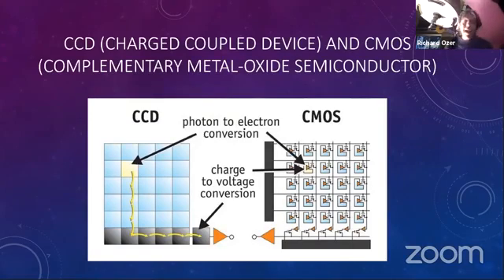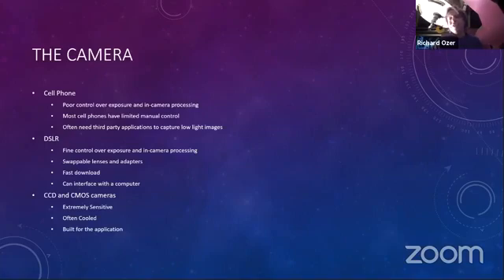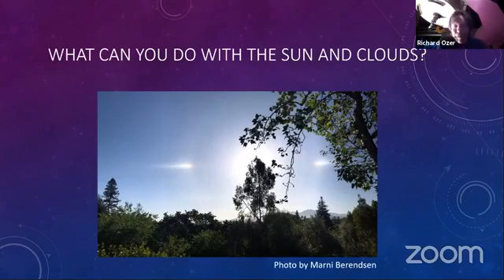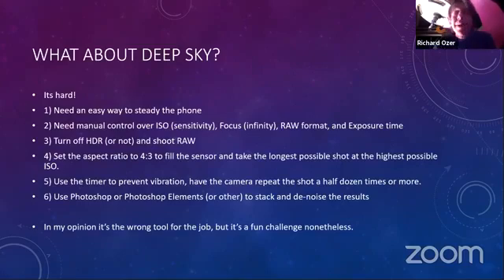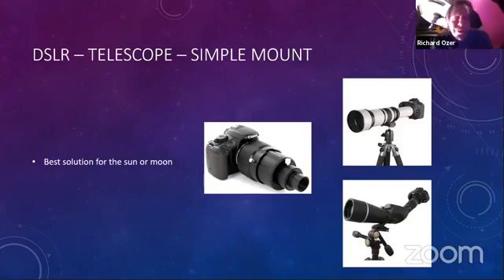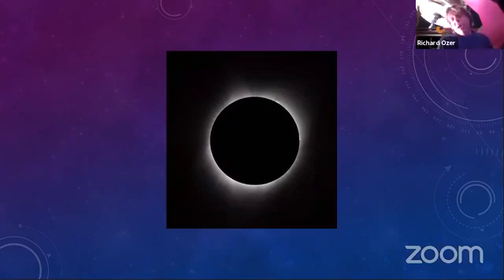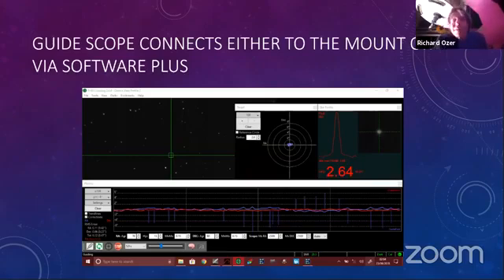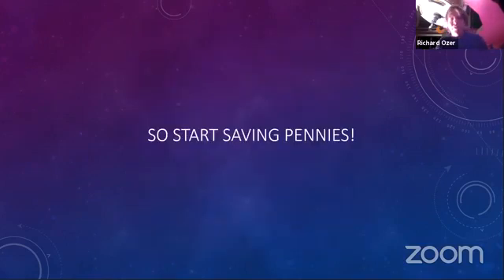Astrophotography 101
Grab your phone and learn how to take stellar photos!

If you have ever wanted to try your hand at astrophotography or hone your existing skills, now is your chance to do it from home! All you need is your cell phone! This beginners’ overview class will be led by the President of the East Bay Astronomical Society, Richard Ozer, and will guide you through basic steps of astrophotography.